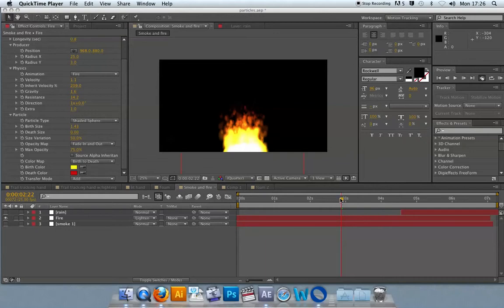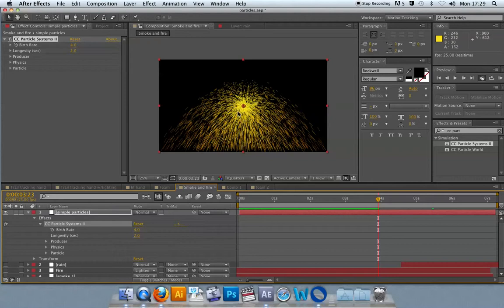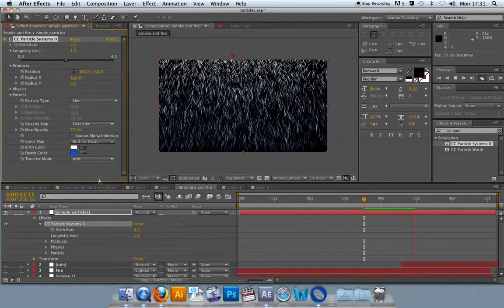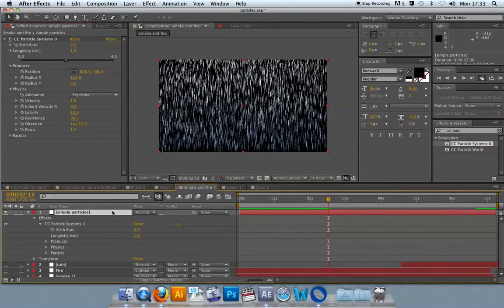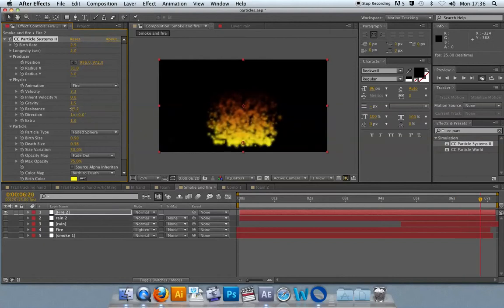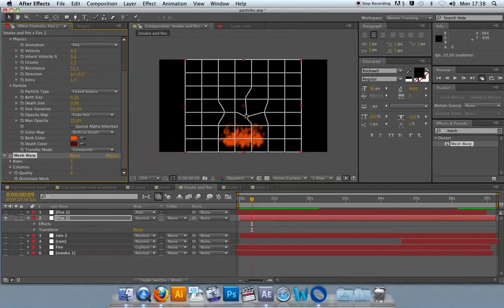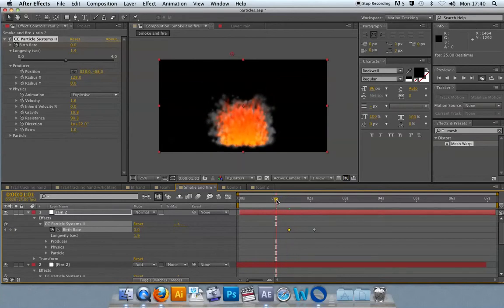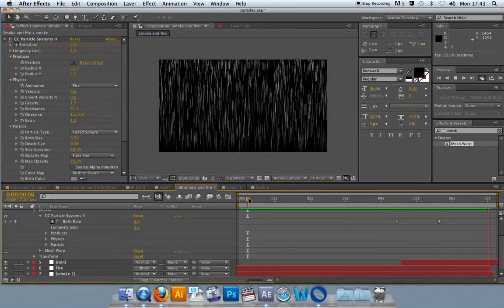particle system II smoke rain fire